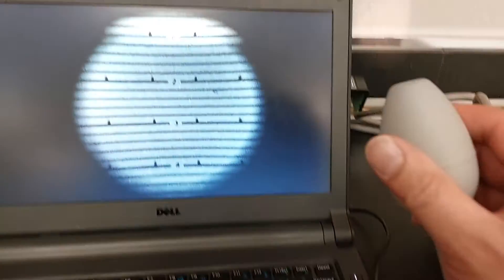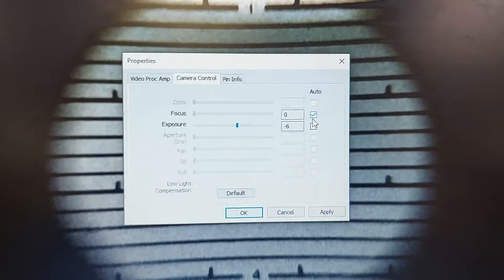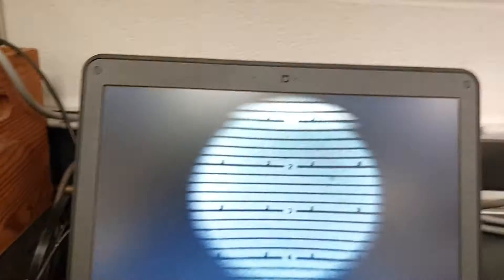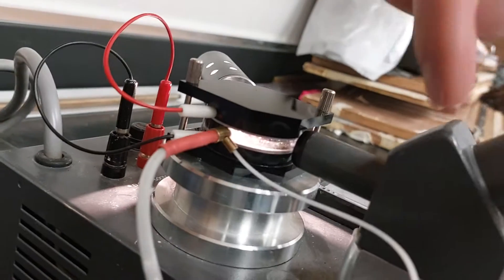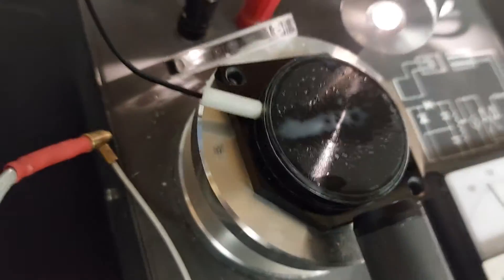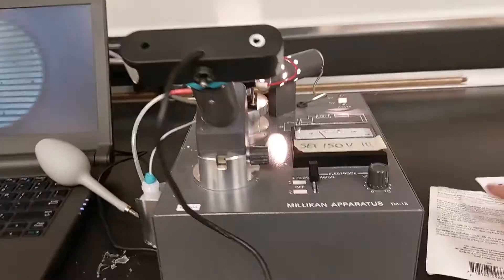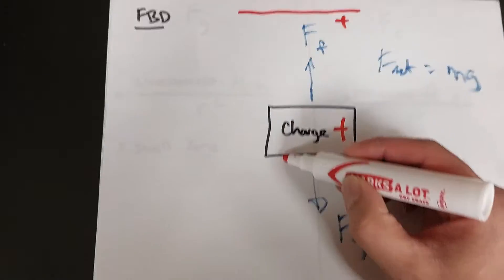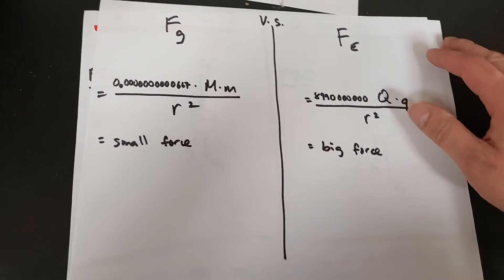How to set up a Millikan Apparatus (for video capture)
To reduce the complexity of Milllikan's lab, 1.03 μm diameter latex balls are used in lieu of oil droplets (which vary in size and mass.)  A fixed voltage is also used as a control variable (fixed E-field intensity)

Students are to time the speed of a single droplet when:
a) under freefall (as a reference)
b) when E-field forced downwards (with gravity)
c) when E-field forced upwards (against gravity)

to see if there is a pattern in motion with a sample size of at least 20 different droplets.

Sorry, I filmed this in one-take with a few verbal mistakes:
a) increase the shutter speed to reduce exposure time
b) the "aerator" is technically called the atomizer